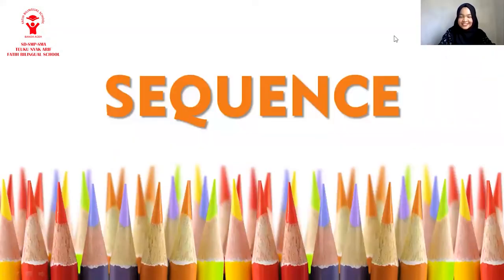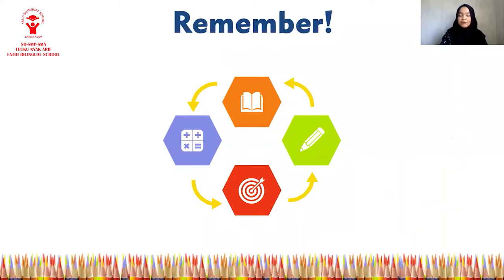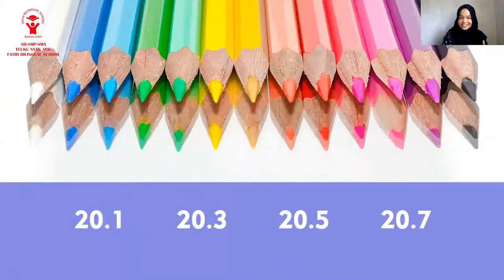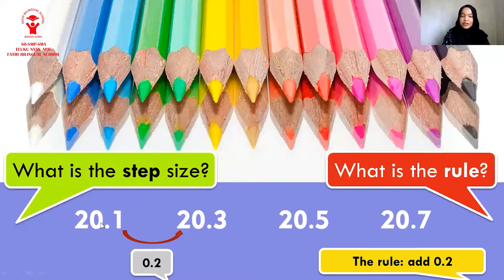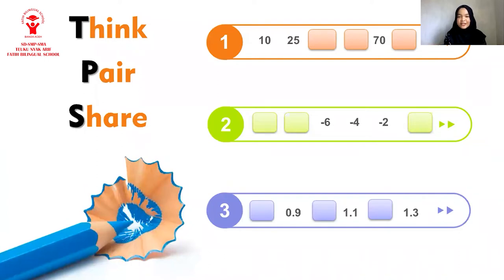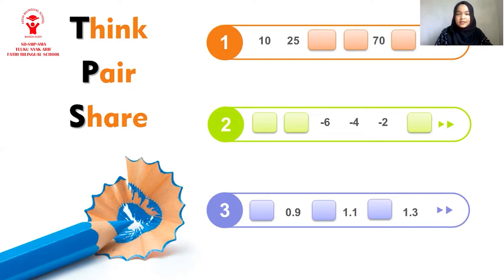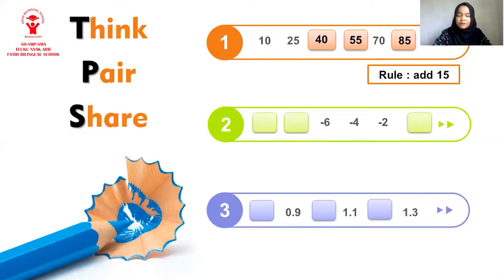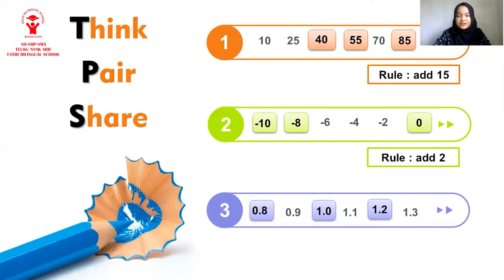Math Lesson Grade 6 - Topic Sequence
We already Open Registration for Early Bird Academic Year 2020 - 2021
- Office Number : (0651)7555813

0r